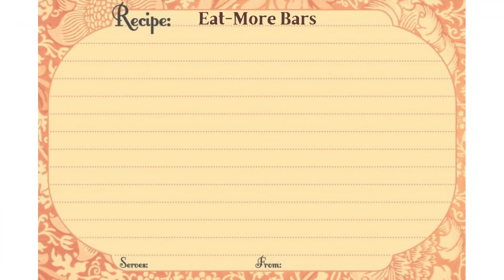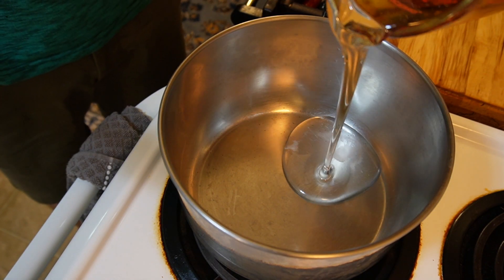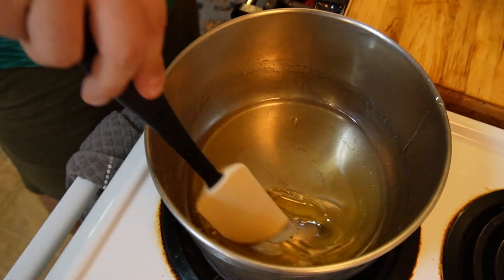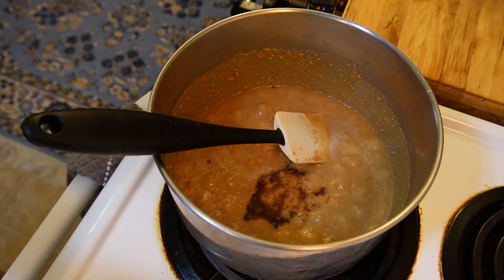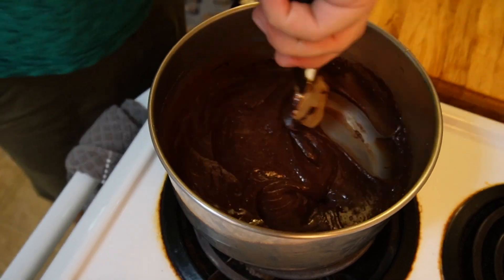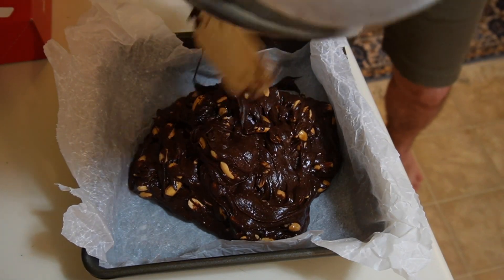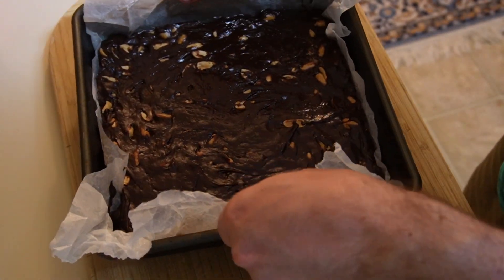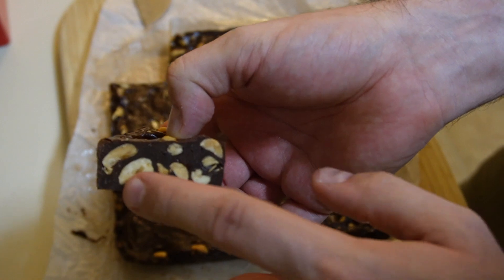Eat More Bars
A favourite here in Canada. An Eat-More Bar is chewy, fudgy, and full os peanuts and chocolate. Try something new, try an Eat-More.
Oh!, and no baking required!